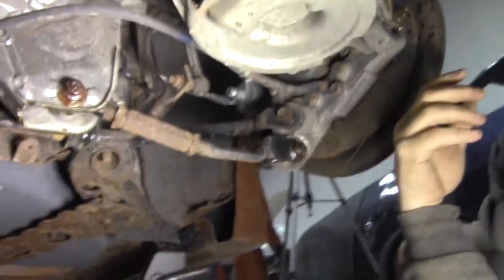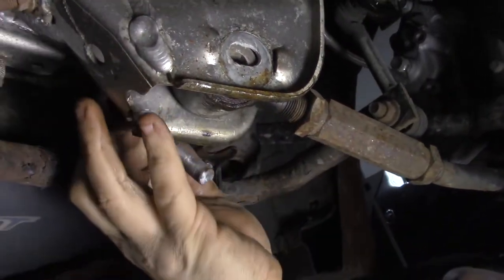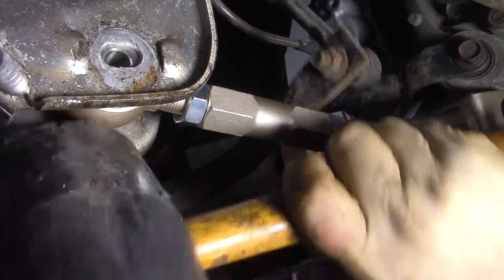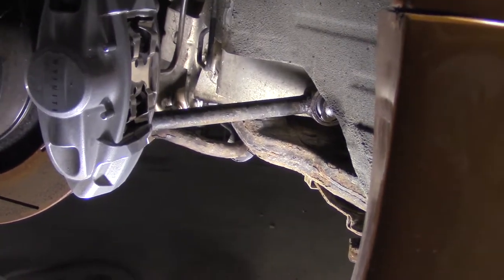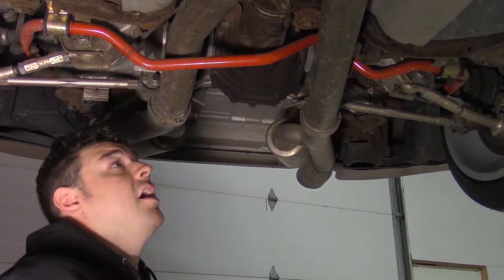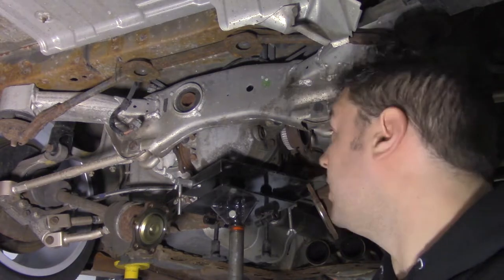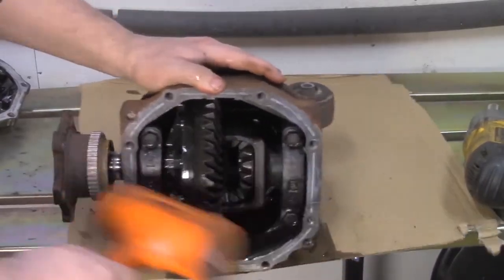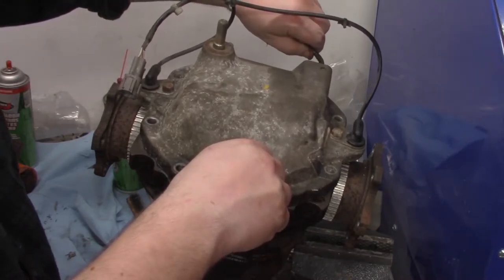PREPPING THE 350Z FOR DRIFTING - EDGE OF TRACTION TV SEASON 1 - EPISODE 4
On this episode, Evan and Jesse prep the 350Z to hit the track. We install Phase 2 Motortrend arms front and rear, and upgrade the radiator and differential.